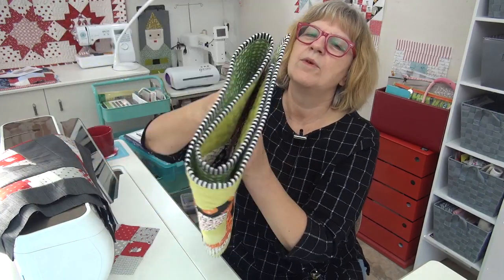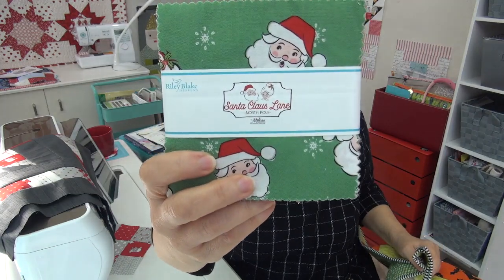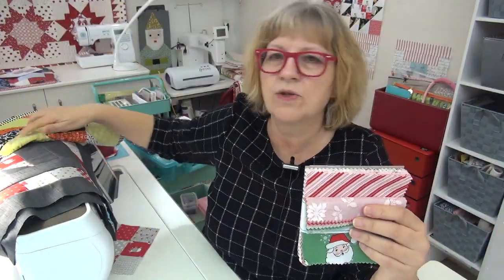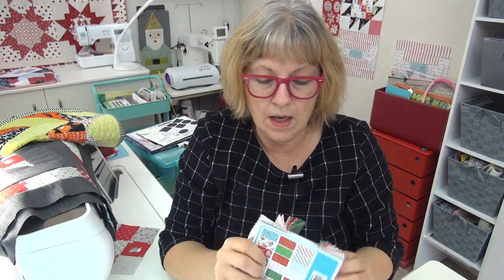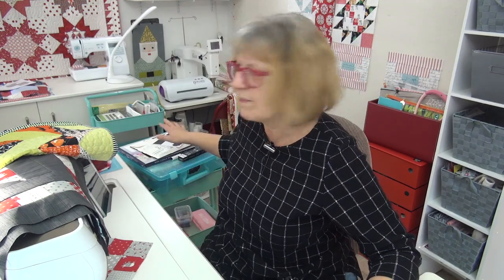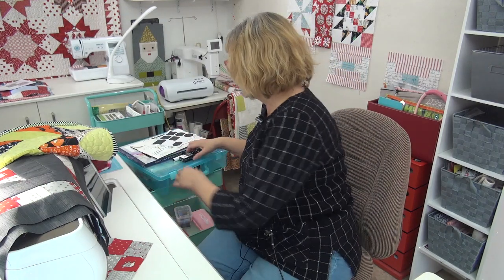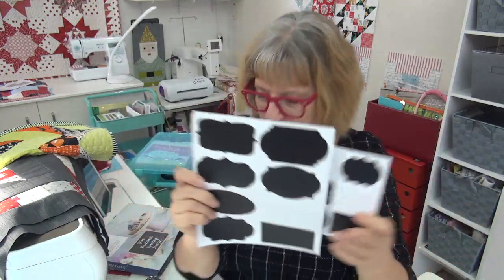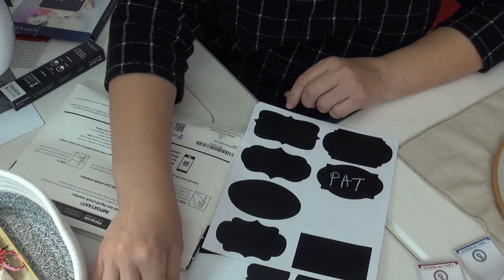Born to Run, Triangle Table runner day! Nov 12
Pattern for Zig Zag Table runner

the mini signs and the labels I forgot to list them!

Project Bins